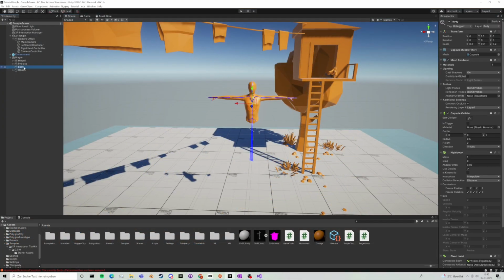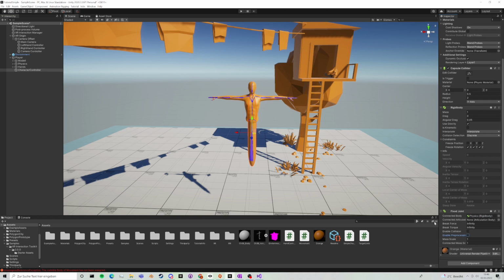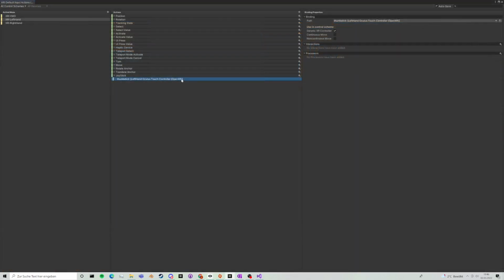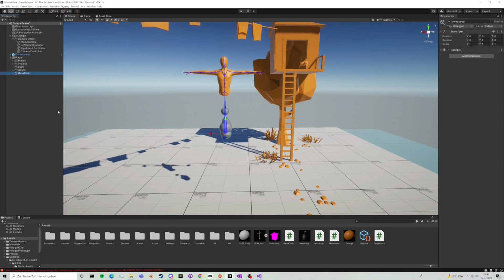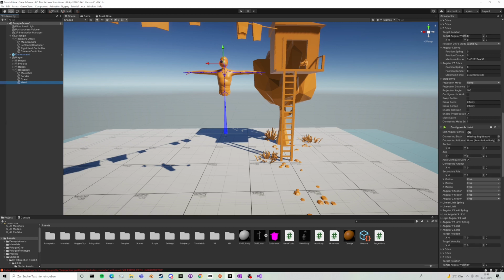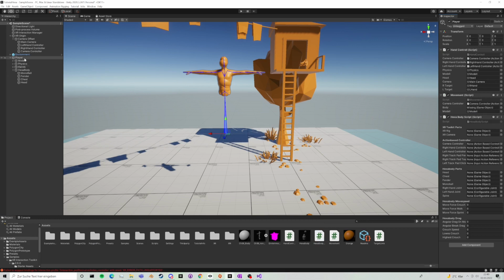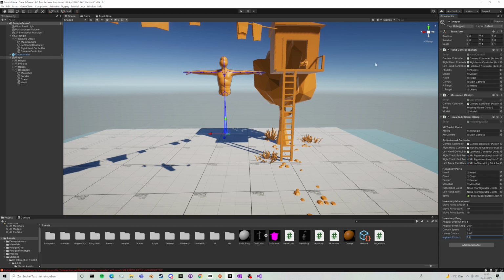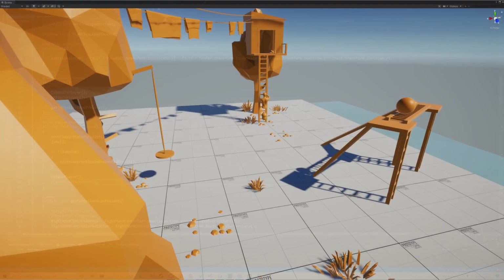make a BONEWORKS & GORILLATAG CLONE in unity | Pt.2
chapters:
intro 0:00
generic character controller  0:32
hexabody 2:26
outro  5:18